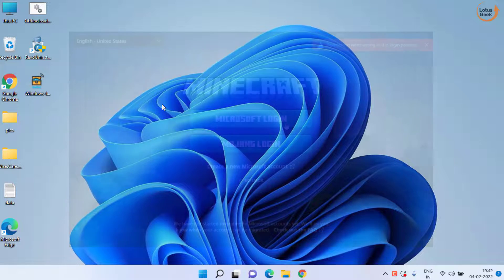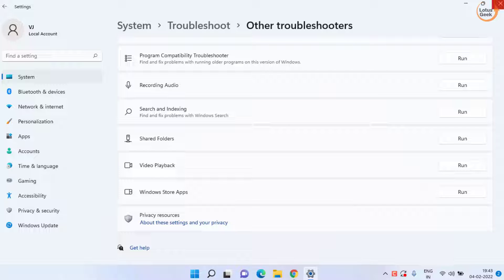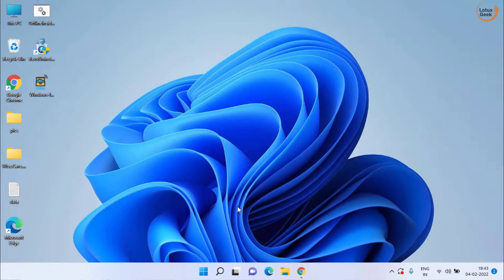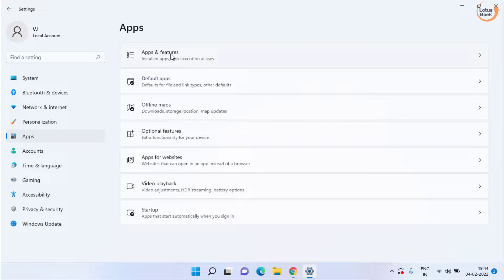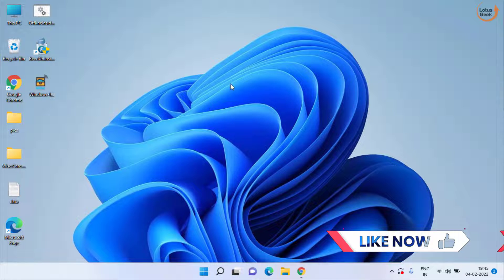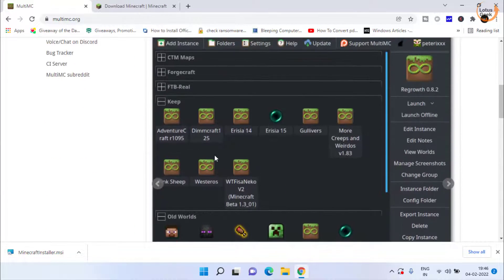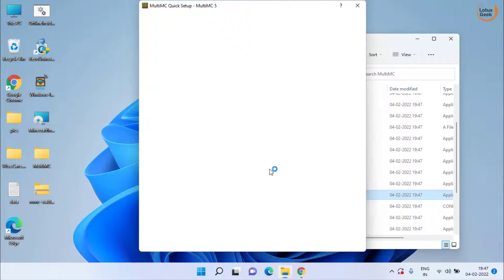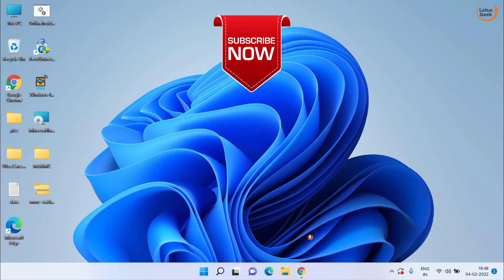How to fix minecraft error something went wrong in the login process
In this video i have come up with the solution to fix minecraft error something went wrong in the login process while trying to login onto minecraft using the minecraft launcher or the xbox launcher in windows 10 and in windows 11

00:00 Introduction to minecraft error Something went wrong in the login process
00:11 Method 1 to fix minecraft error Something went wrong in the login process using the settings menu
00:39 Method 2 to fix minecraft error Something went wrong in the login process using store and cache clearing method
01:33 Method 3 to fix minecraft error Something went wrong in the login process by resetting and repairing the game
02:15 Method 4 to fix minecraft error Something went wrong in the login process using a different minecraft launcher in windows 10

run command i use :
wsreset

Queries addressed in this video :
minecraft something went wrong in the login process
minecraft something went wrong in the login process microsoft account
something went wrong in the login process minecraft
something went wrong in the login process minecraft windows 10
something went wrong with the login process minecraft java
minecraft launcher something went wrong
something went wrong in the login process minecraft java
something went wrong in the login process minecraft java mac